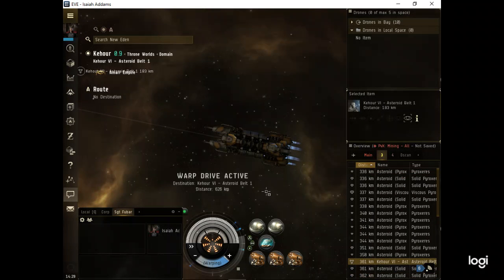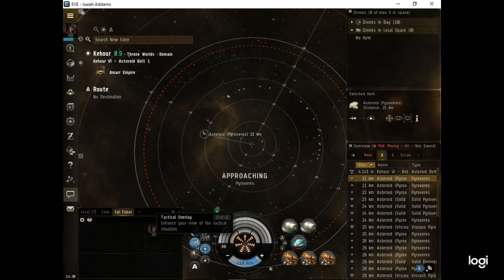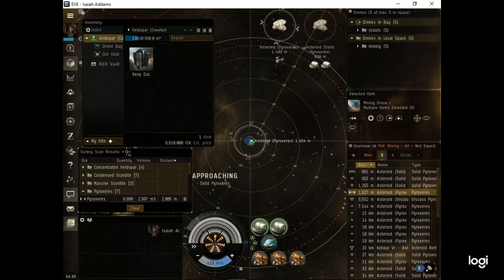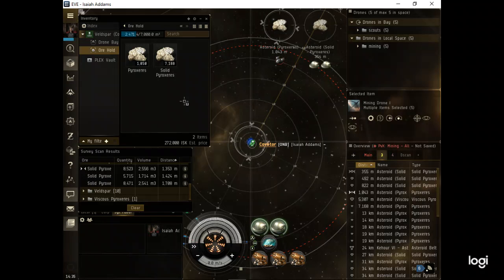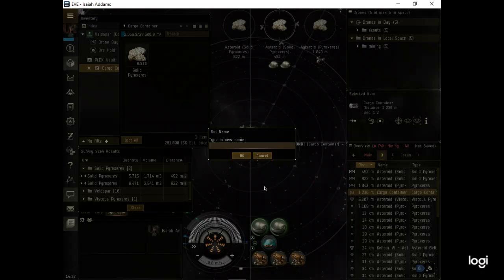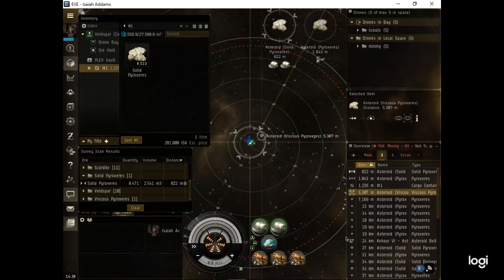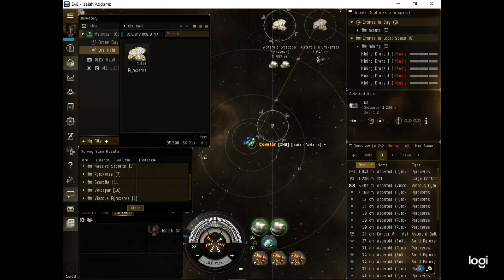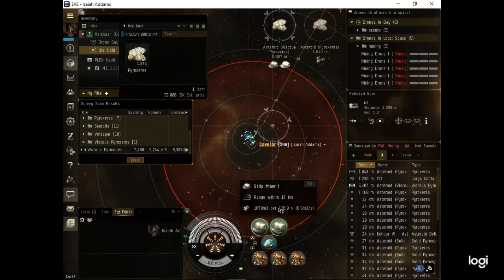Eve Online New Bro Mining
Hints, Tips and Tricks for New Bros. Mining in regular Asteroid field. Techniques,  20 Minutes, it's worth it :)